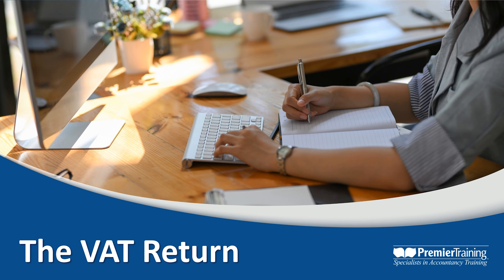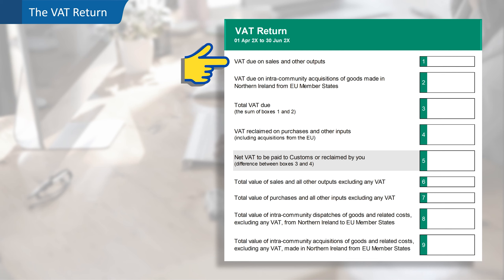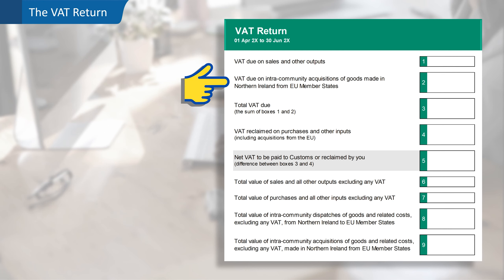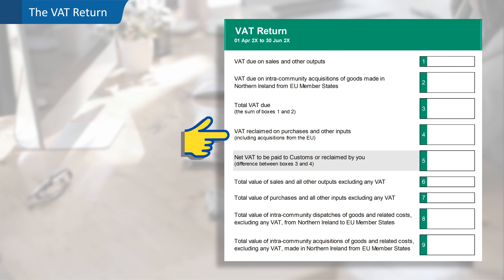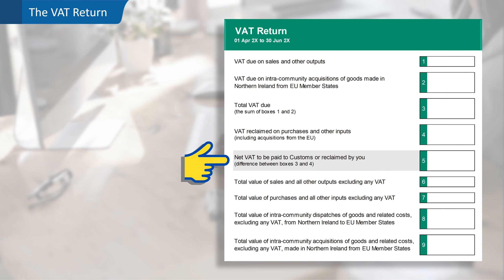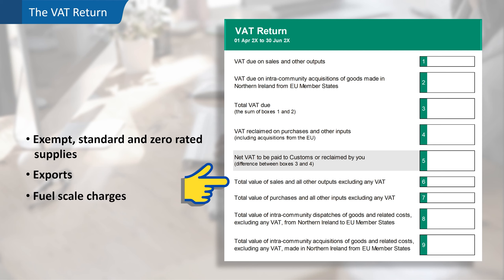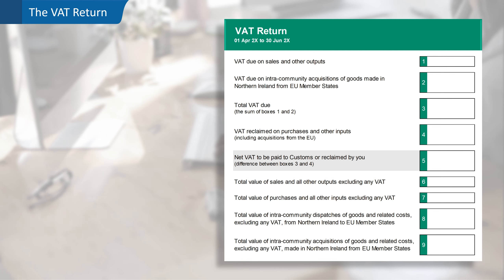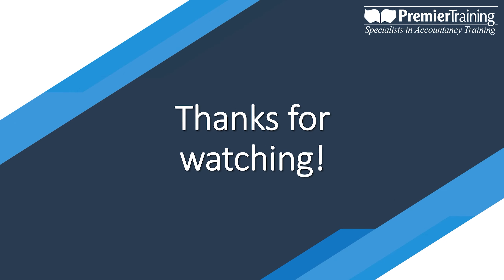The VAT Return - AAT Level 3 Q2022 - Tax Processes for Businesses (TPFB)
Welcome to this Premier Training revision video which looks at the VAT return.

Suitable for distance learning students, self-studiers or those attending college studying the AAT Q2022 Level 3 TPFB Tax Processes for Businesses unit.